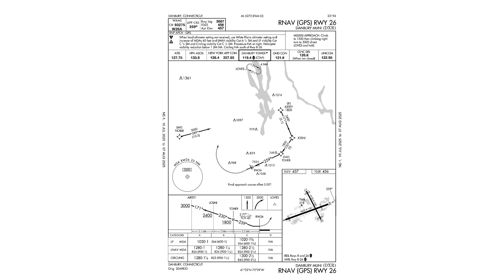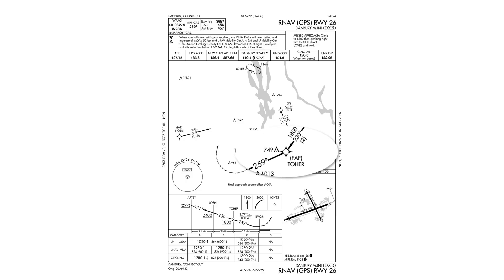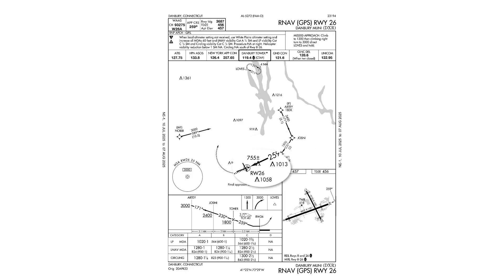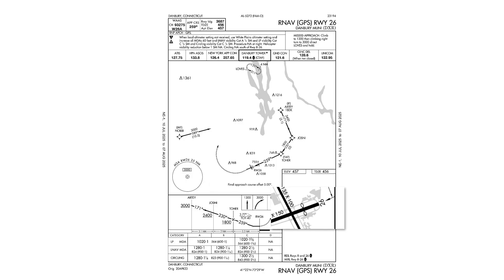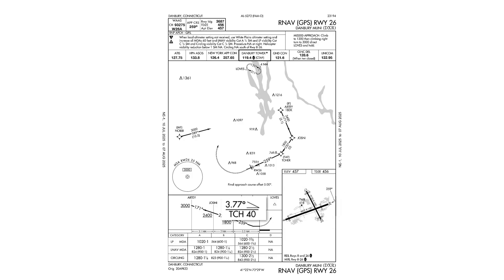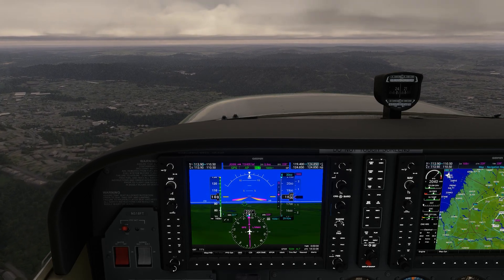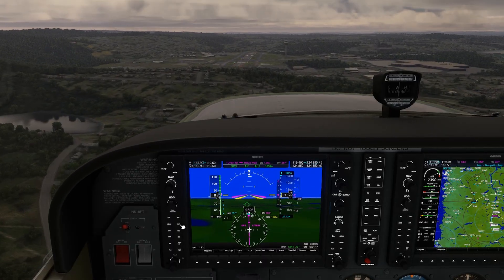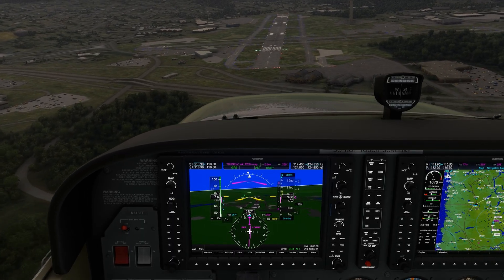Look Closely at this Approach | Briefing Instrument Approaches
There are a number of red flags on this approach making it more difficult than many others like it. Let's dive into the details on this approach plate as we brief it.